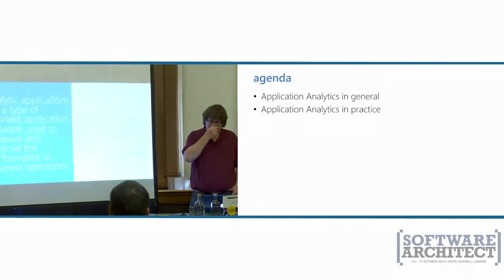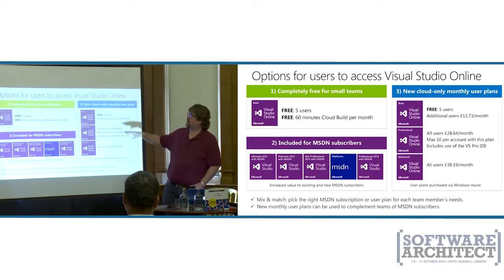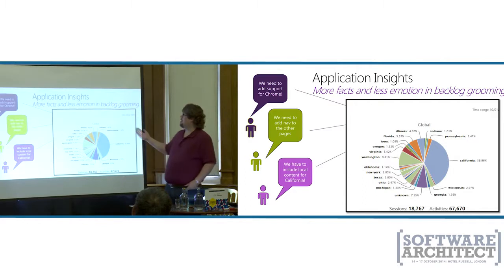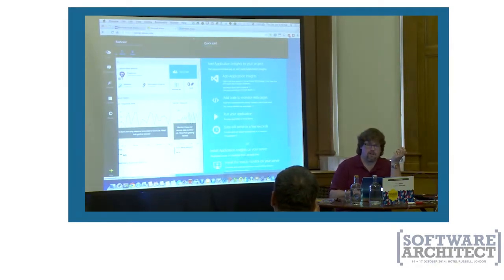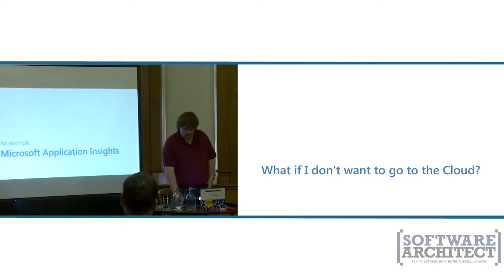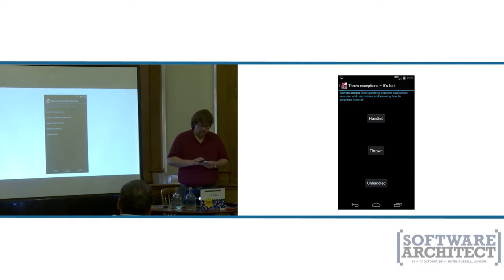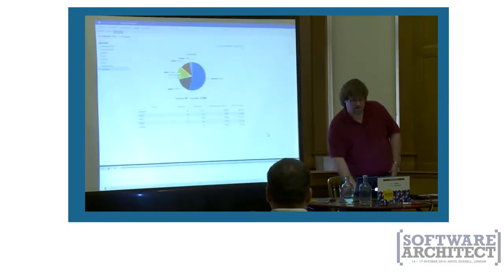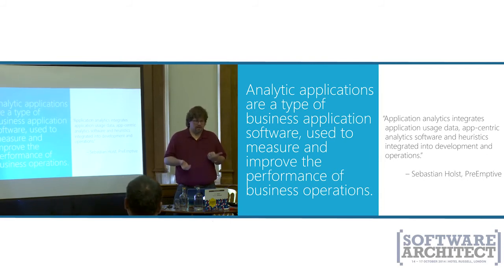Application analytics add the right features to your app Brian A. Randell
Visual Studio Live! Speaker Brian Randell talks about the growing importance of collaboration between developers and IT admins, and how they can help each other.

Richard Solomon interviews Brian Randell